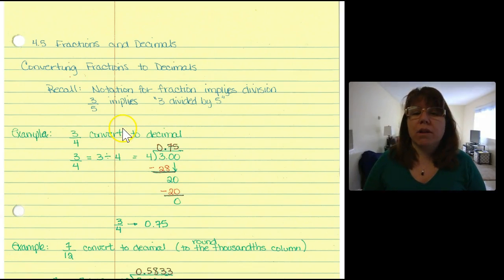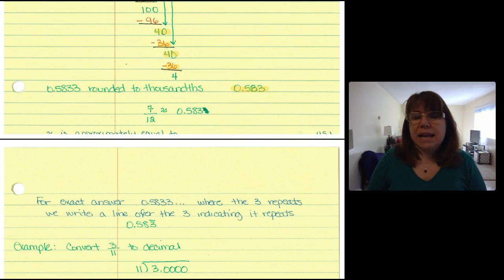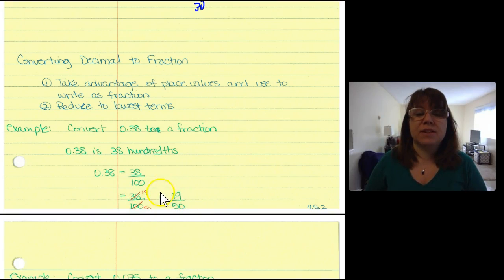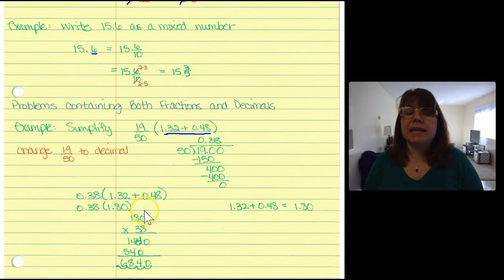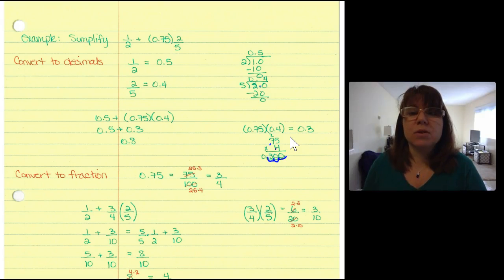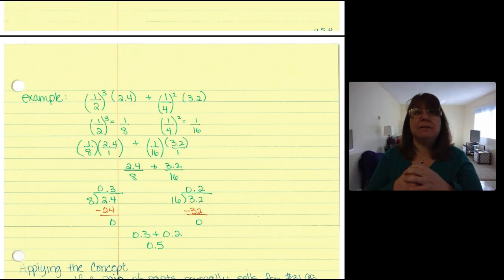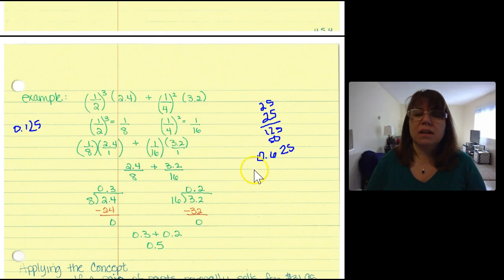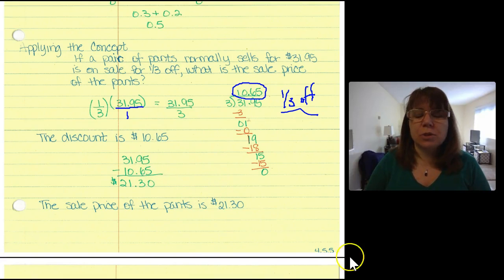MATH 100 Prealgebra 4.5 - Fractions and Decimals